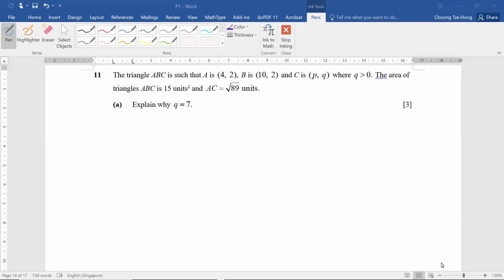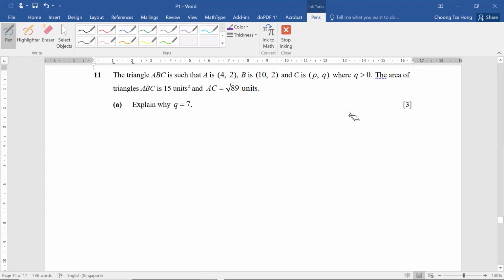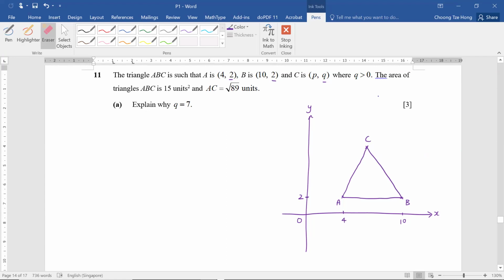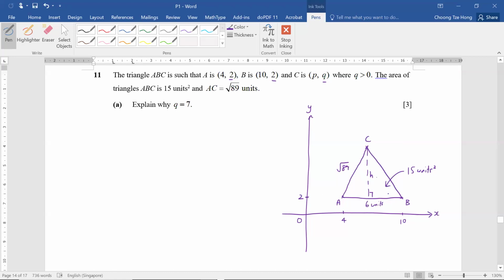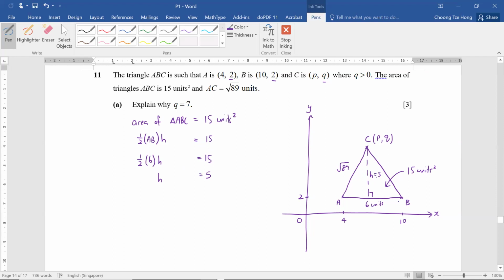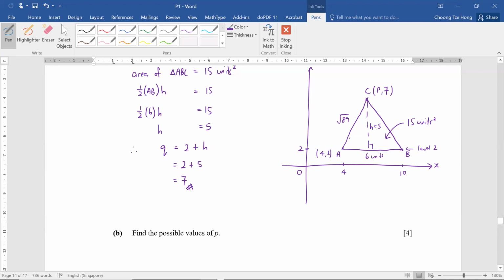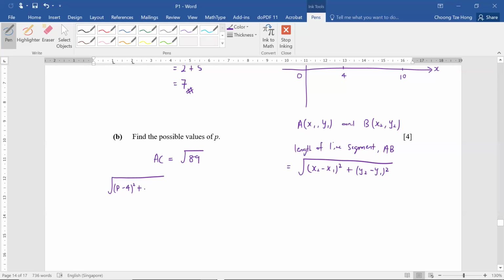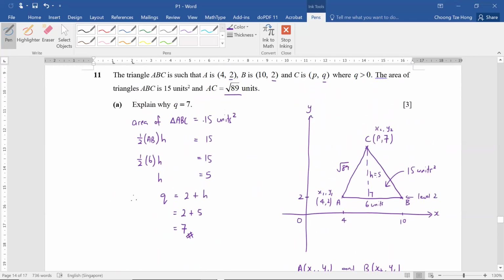𝐆𝐂𝐄 𝐎 𝐋𝐞𝐯𝐞𝐥 𝐀𝐝𝐝𝐢𝐭𝐢𝐨𝐧𝐚𝐥 𝐌𝐚𝐭𝐡𝐞𝐦𝐚𝐭𝐢𝐜𝐬 - 𝟐𝟎𝟐𝟐 𝐏𝟏 𝐐𝟏𝟏 [𝐂𝐨𝐨𝐫𝐝𝐢𝐧𝐚𝐭𝐞 𝐆𝐞𝐨𝐦𝐞𝐭𝐫𝐲]